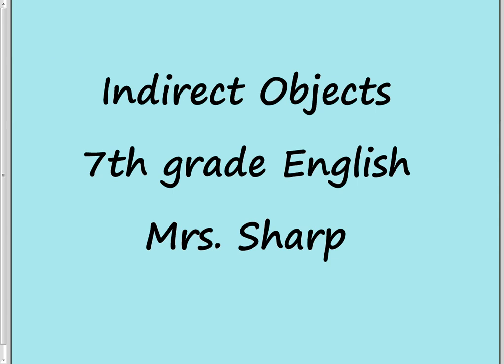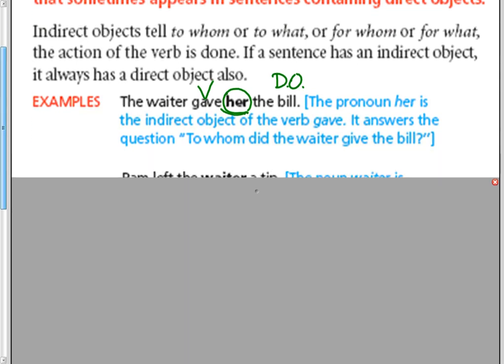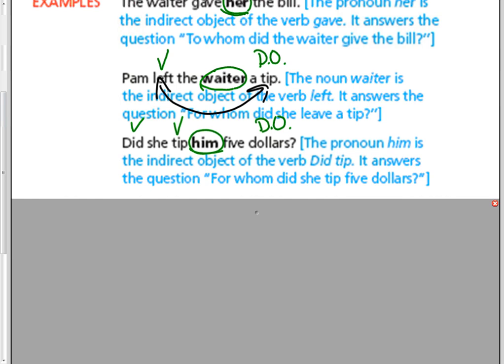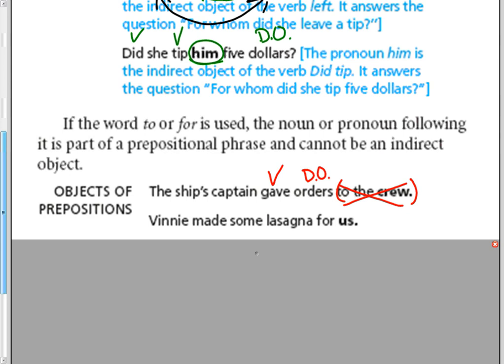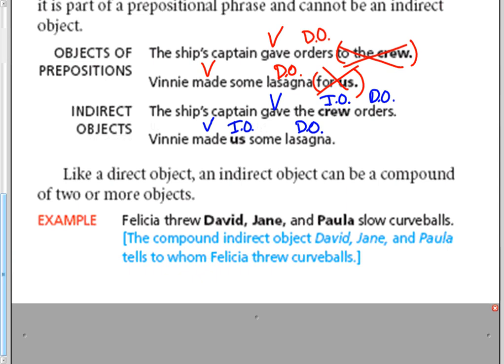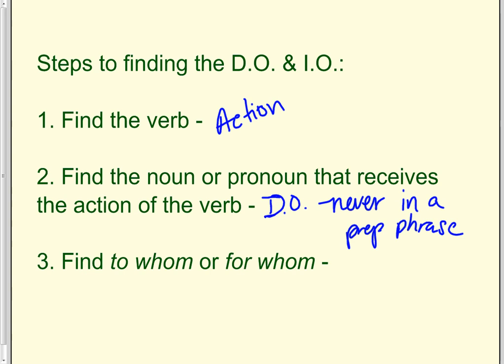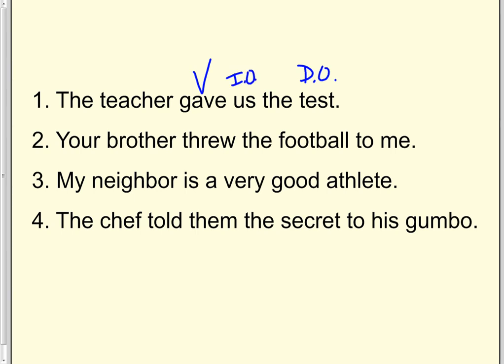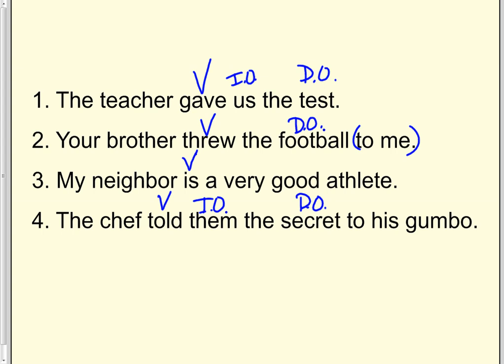Sharp 7 Indirect Objects